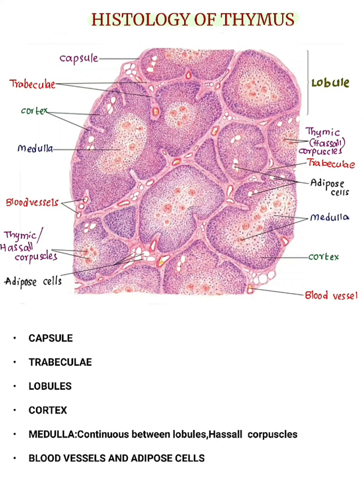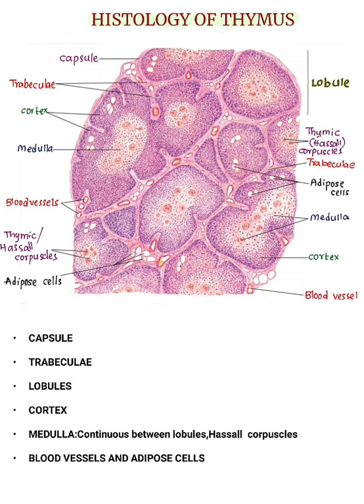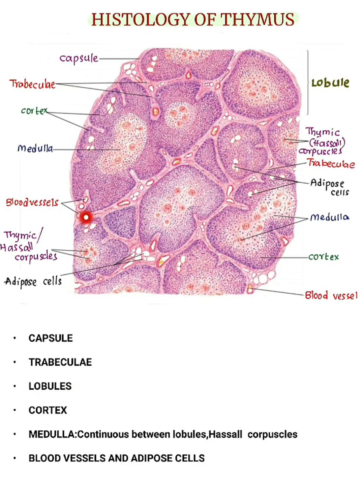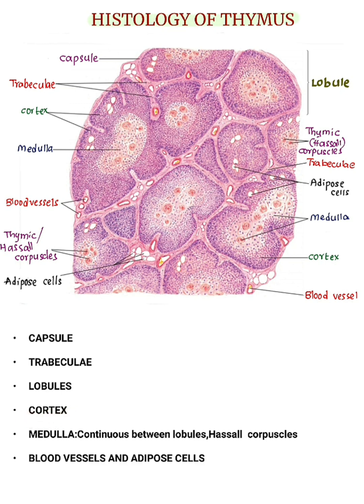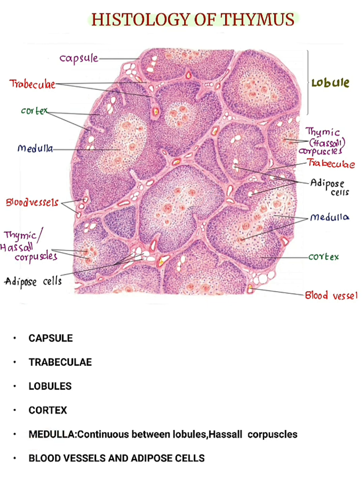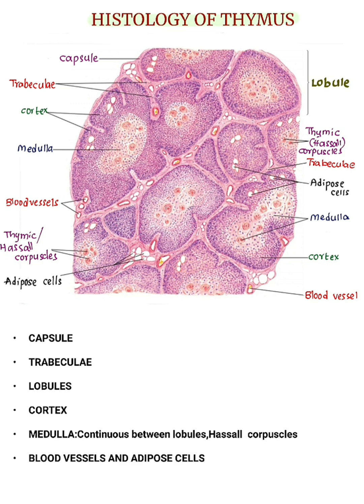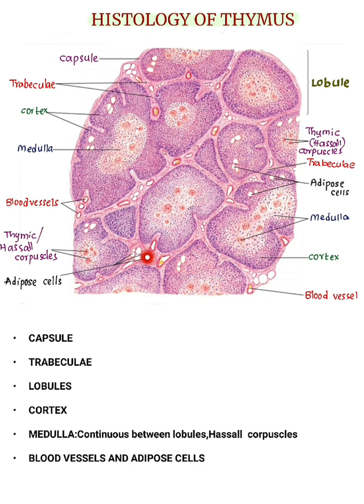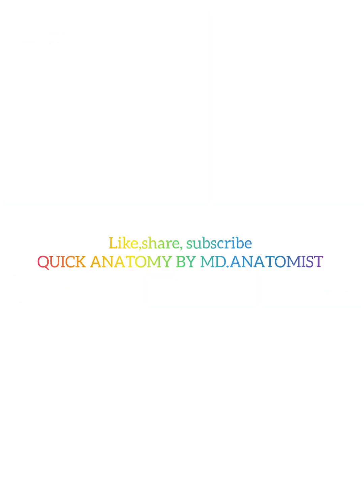Histology of THYMUS